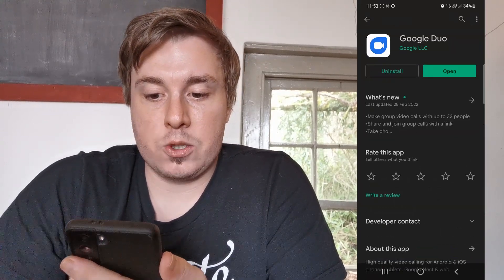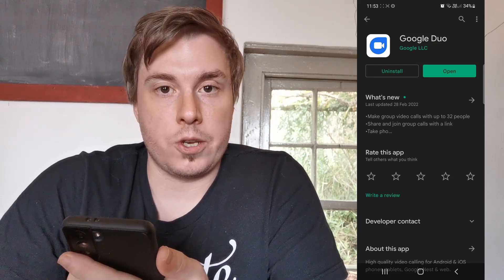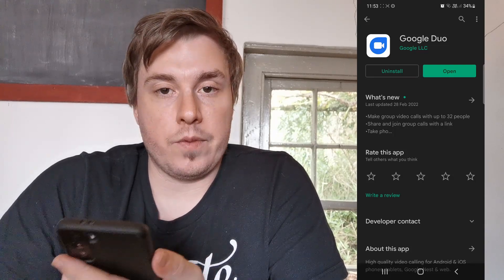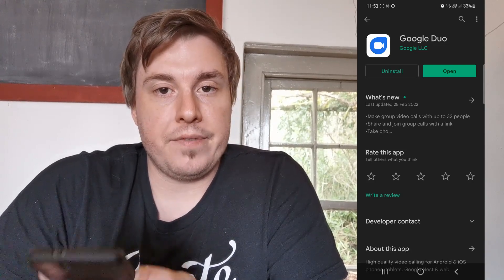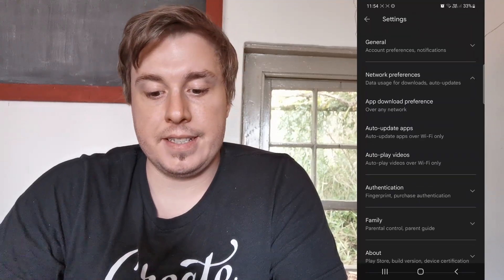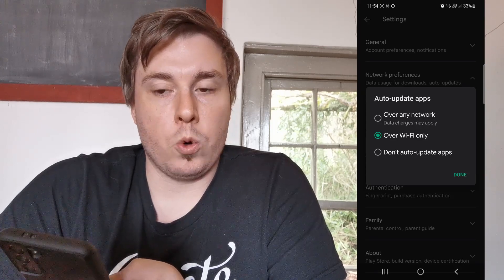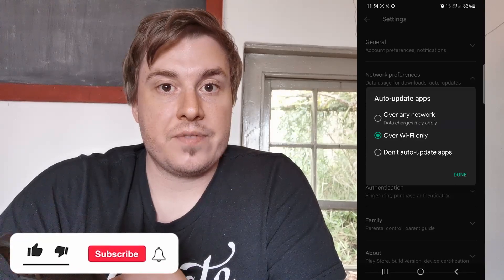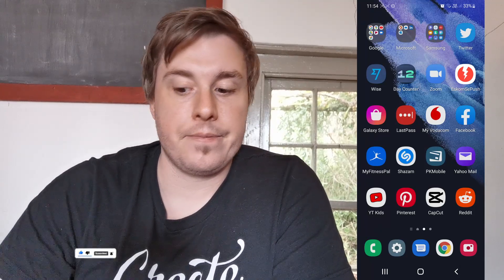How To Update Google Duo On Android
Learn How To Update Google Duo On Android